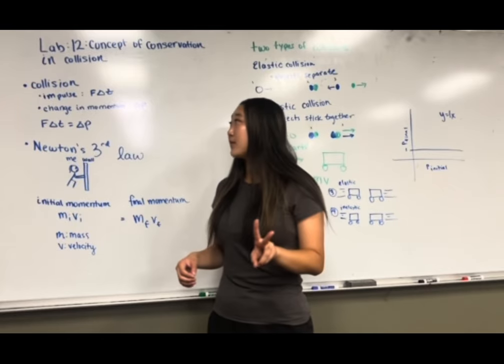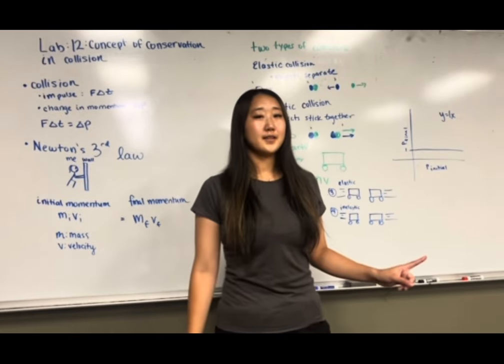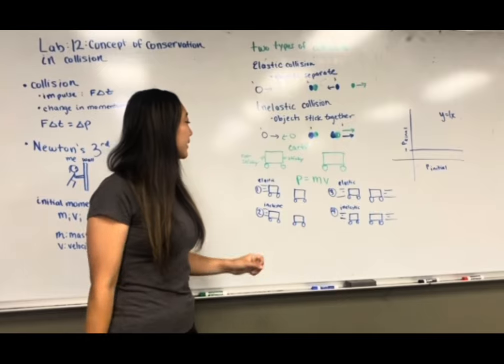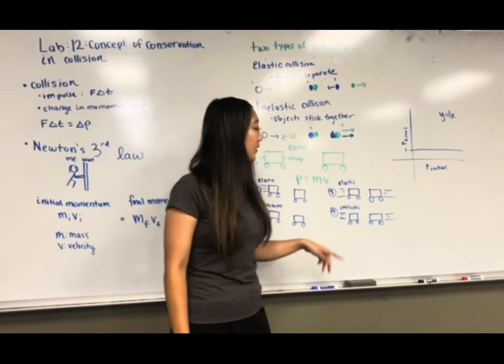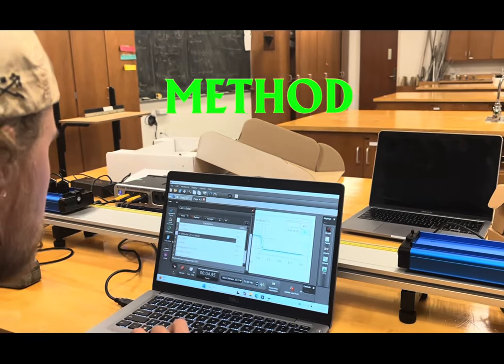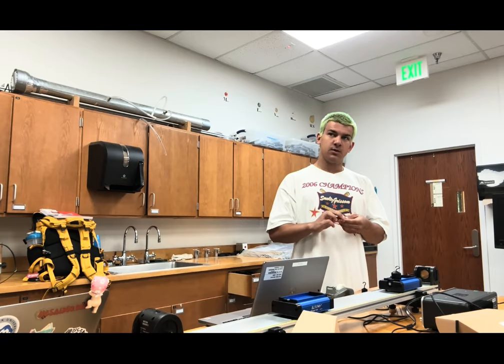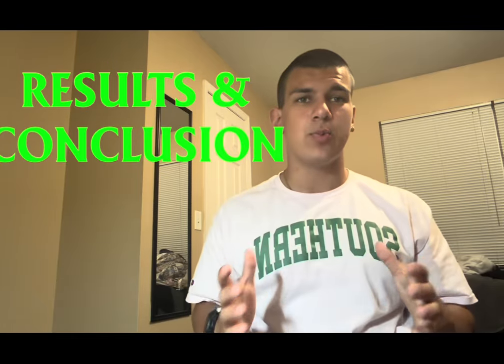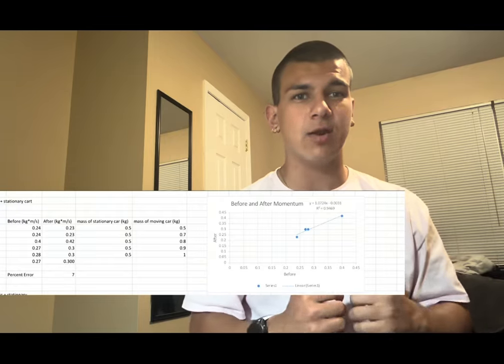2026 Physics Lab Project